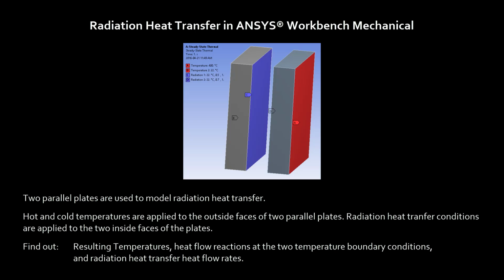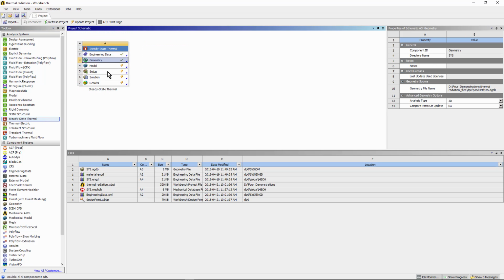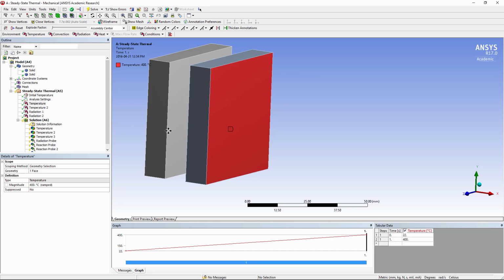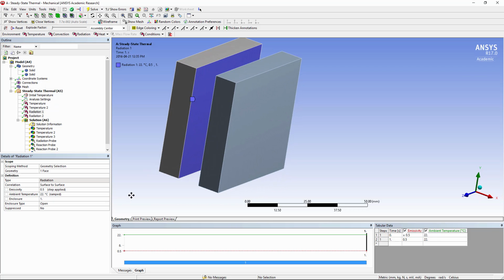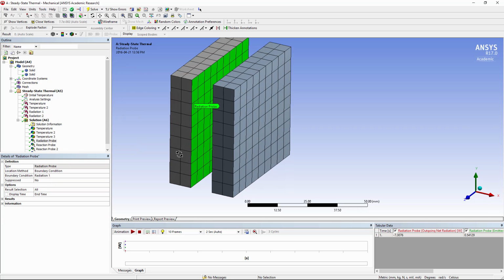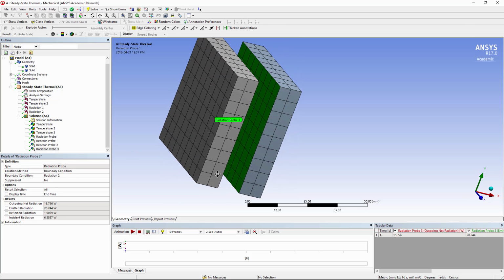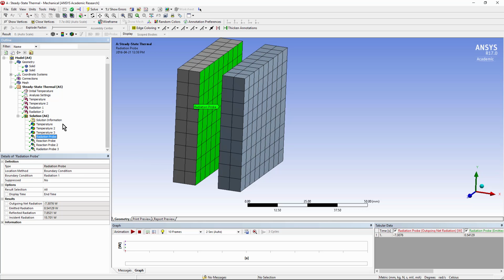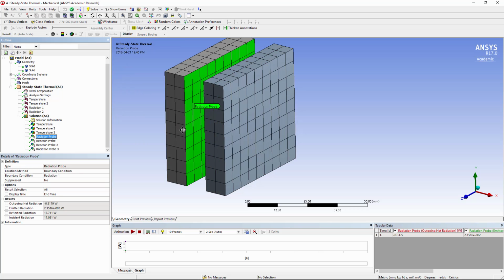Modeling Radiative Heat Transfer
This video demonstrates how to model radiative heat transfer between two parallel plates using ANSYS Mechanical in order to determine resulting temperatures & heat flow rate.